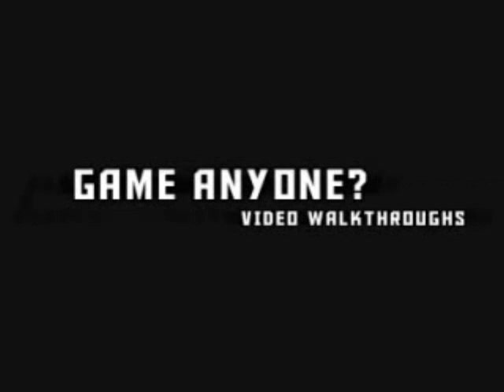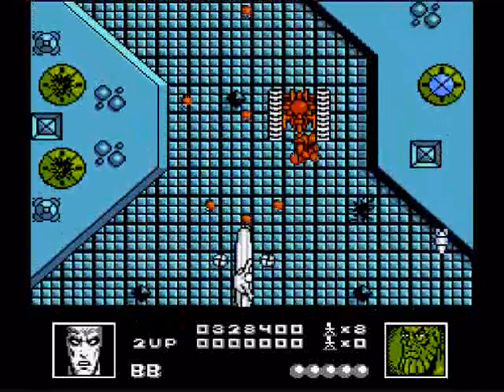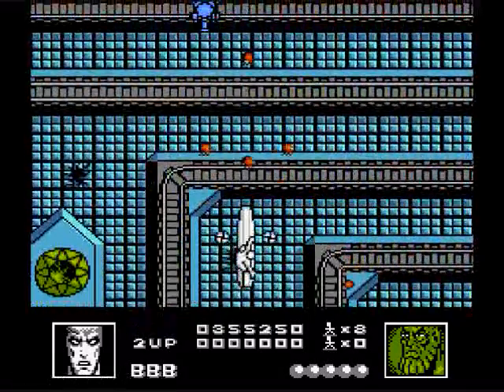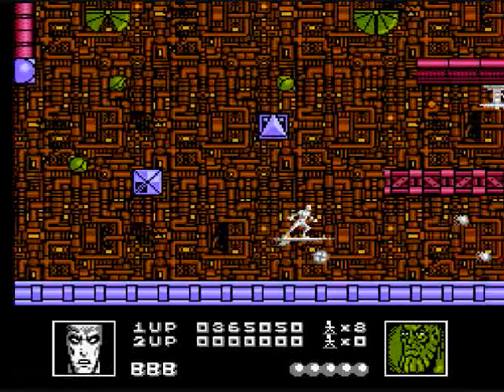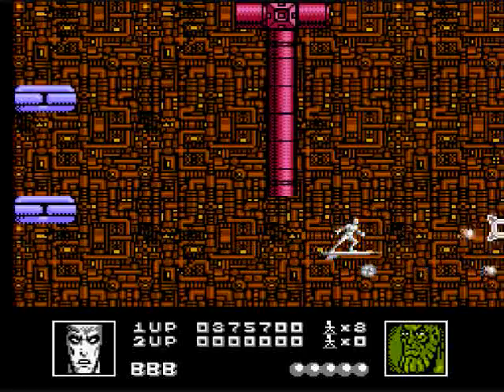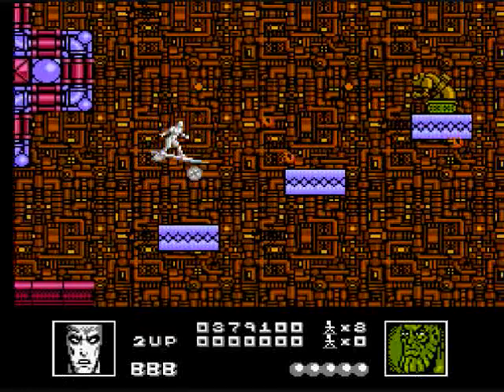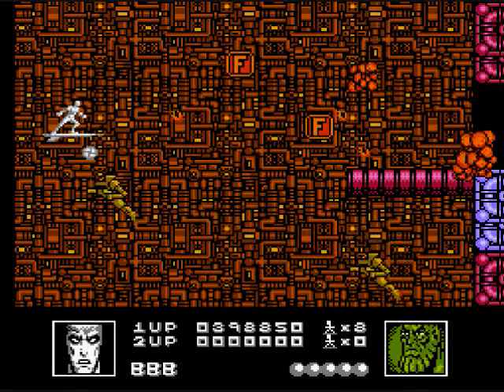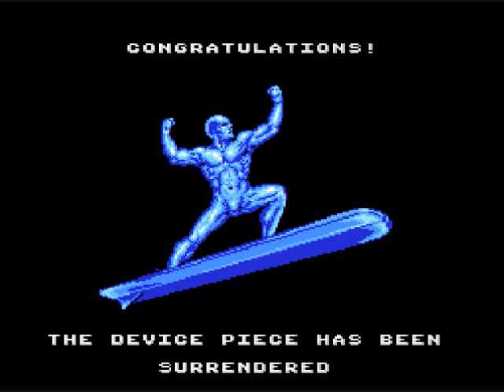Newfie Plays Silver Surfer #04 - Emperor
Don't know what he is the Emperor of...probably Failville. Game published by Arcadia Systems.